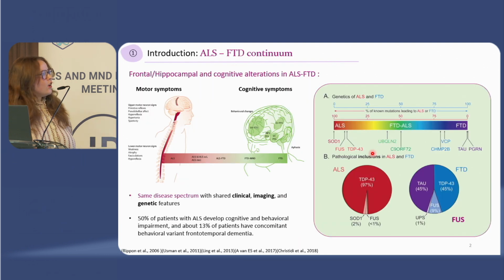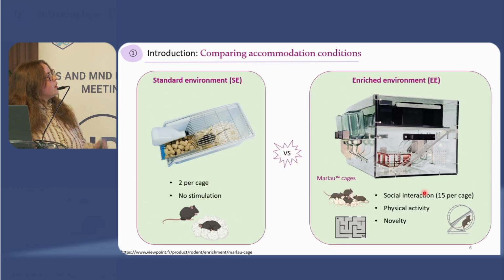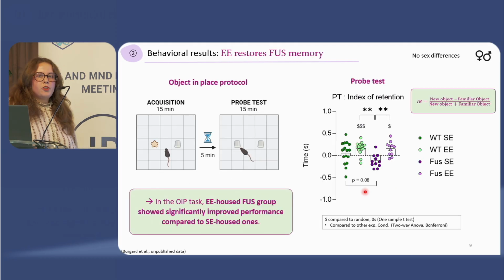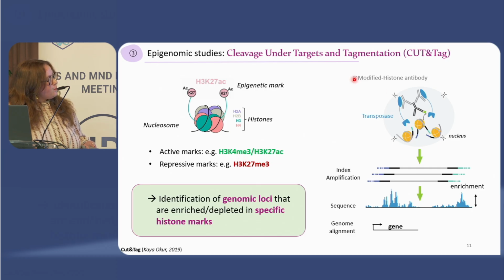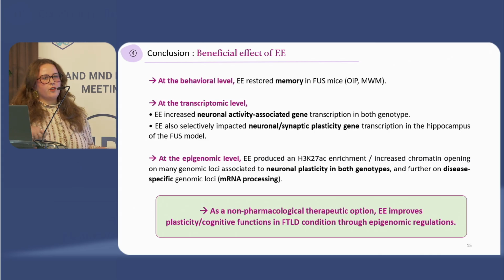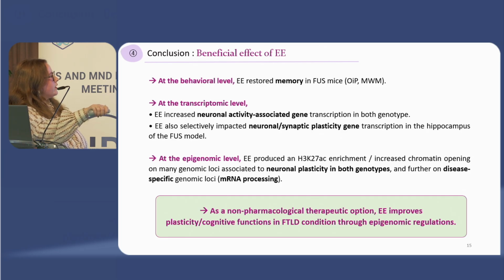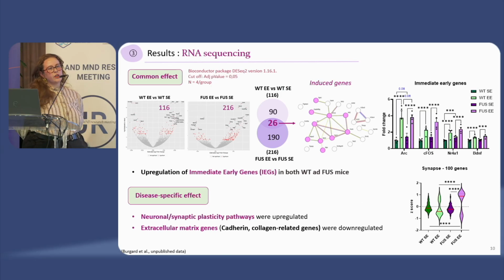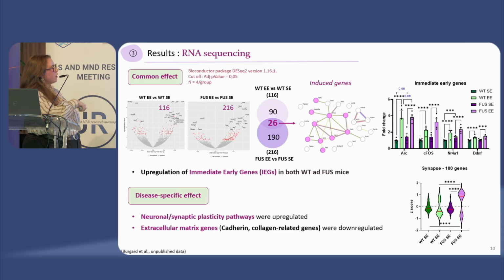JR11 - Oral communication - Anaëlle BURGARD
11th ALS and MND research meeting
Session 2
Title: Beneficial effect of environmental enrichment on transgenic mouse models of FTD-ALS (fusopathies): epigenetic and transcriptomic studies
Presenter: Anaëlle BURGARD